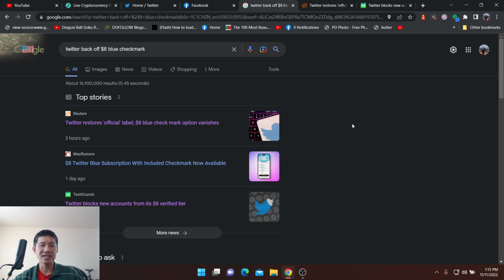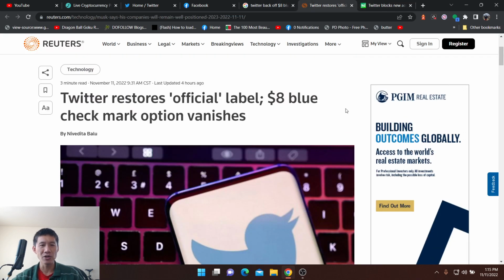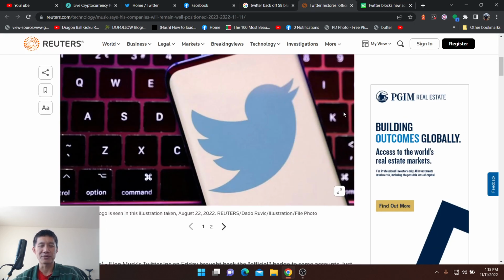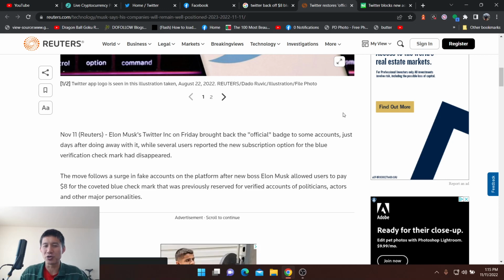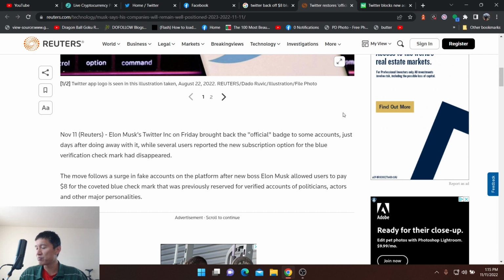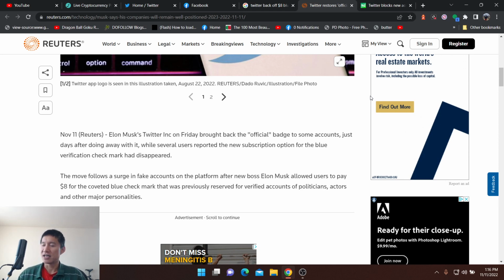Twitter removes $8 blue check mark option due to abuse and fraud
Twitter removes $8 blue check mark option due to abuse and fraud. Yeah, everyone except Elon saw this coming.

Photo by All-Pro Reels

ADA

addr1qxa844x2nm493q6pc9afl95v957aese7tathv3qmwq48mzc5dwfgxsjkqlnetr8y8t5ztrhczdpv0se8kf8l5wv74z7qgxsnf6

Vechain
 0x41aea376d651d90d53f76ce280c05855db105007

Tron

TXJw7F9mZbiXz6EJcpo656BYU7h8mosNEY

ICX

hx52f439bd40bdaa1f13b1a93697d45ad5fa73d36e

-- Crypto Update channel, 1 video per day summarizing all of the day's important crypto events